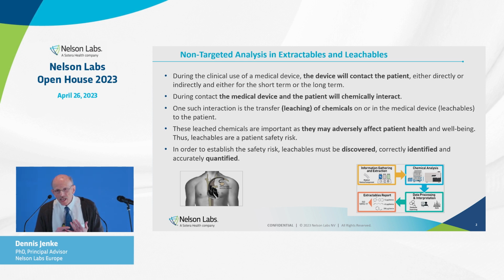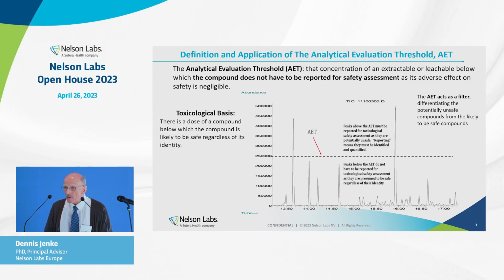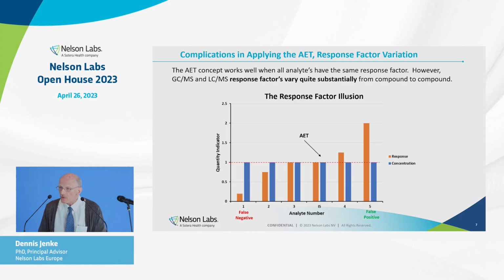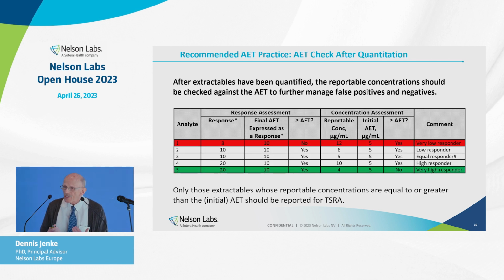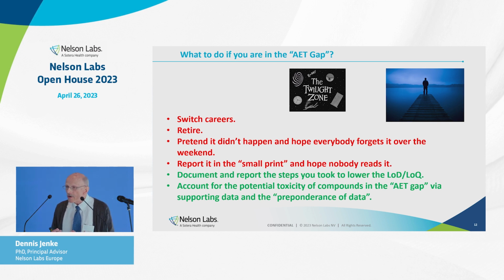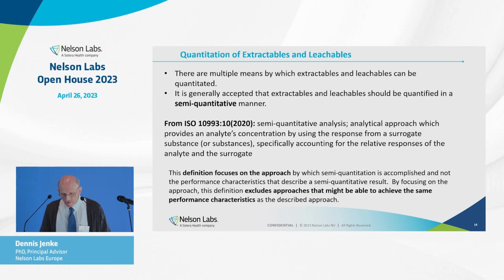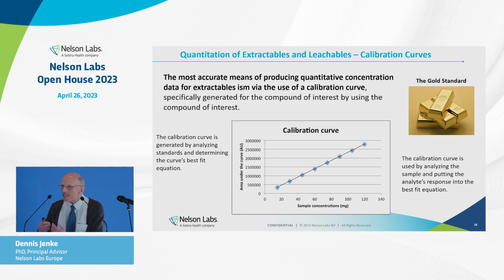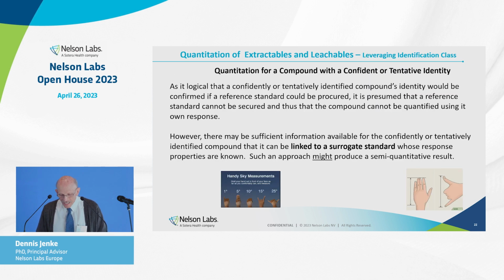Approaches in the Quantitation Strategy for Results of a Non-Targeted Screening Analysis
Implications for the AET calculation
Extractables and/or leachables from medical devices must be identified and quantified to establish their potential effect on patient health and safety.  Accurate quantitation is essential to quantitative toxicological safety risk assessment to properly establish patient exposure to these chemicals. It is an unfortunate circumstance that accurate quantitation in E&L screening is complicated by the complexities of non-target analysis (NTA).

In this presentation, the questions of when and how to quantitate are considered and the science-based approach adopted by Nelson Labs is discussed.

Dennis Jenke PhD, Principal Advisor Nelson Labs Europe